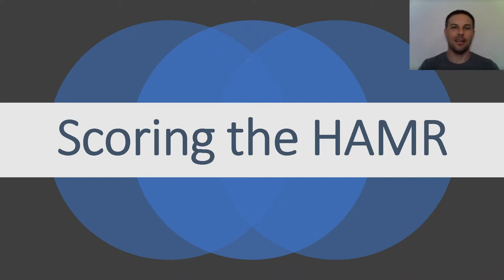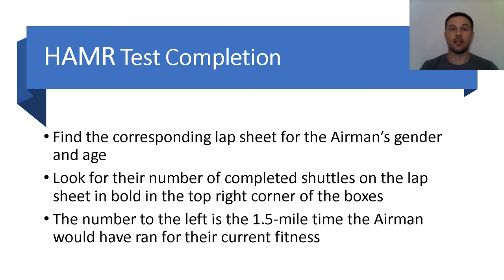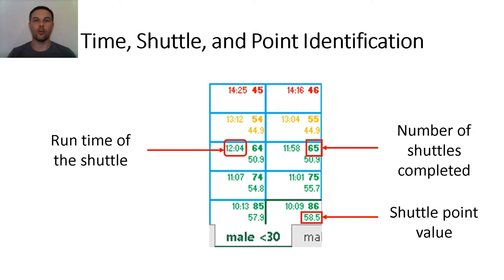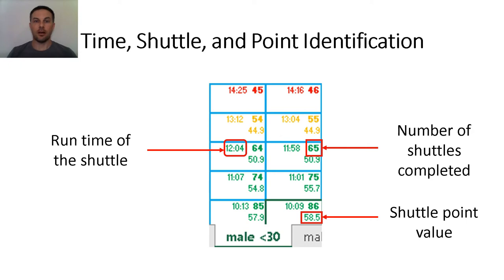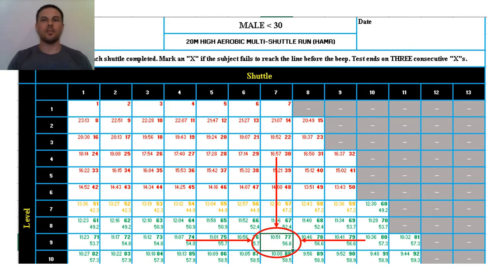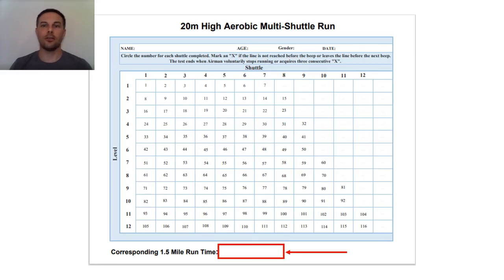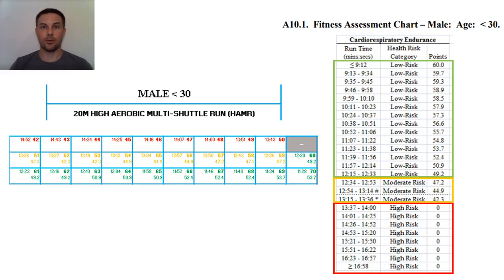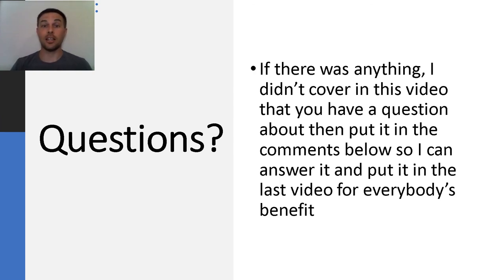Scoring the 20m HAMR - 20 meter High Aerobic Multi-shuttle Run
In this video, I'm going over how to score the HAMR on the corresponding lap sheet.